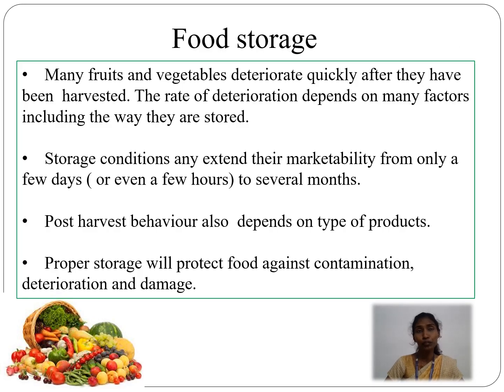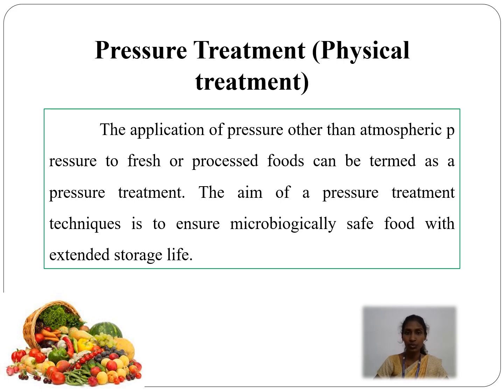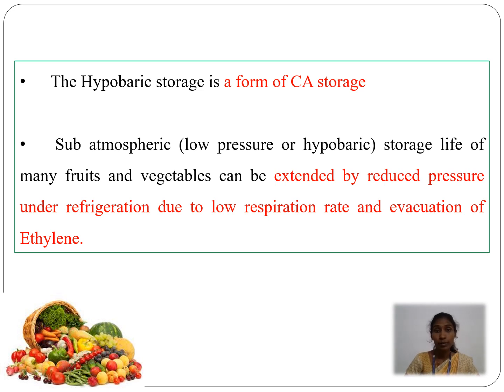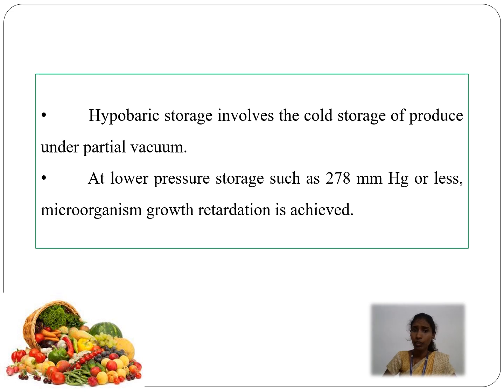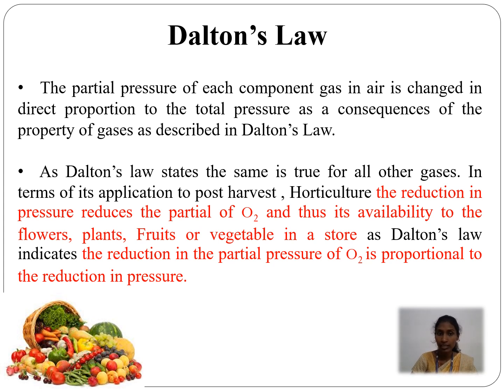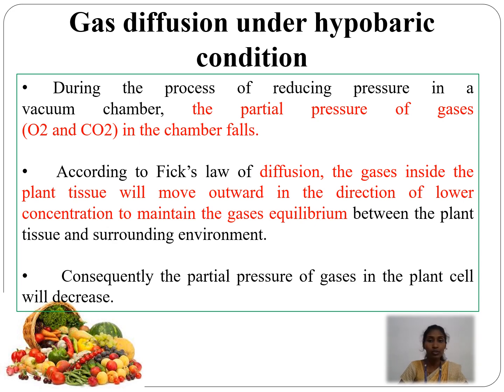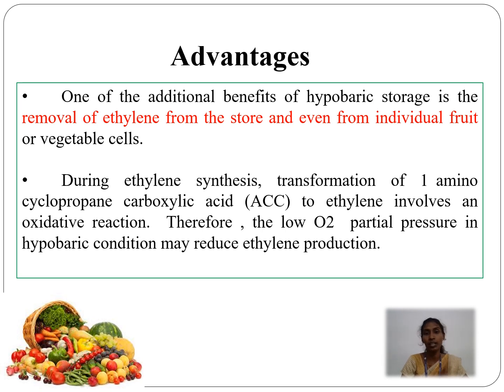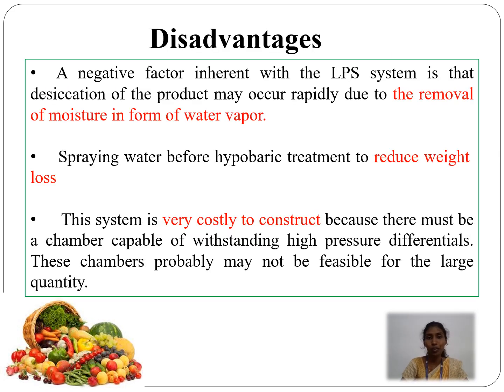Principles of Food Processing - Hypobaric Food Storage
Hypobaric Food Storage System is a Pressure treatment to improve the shelf life of the Food as the applications of Principles of Food Processing